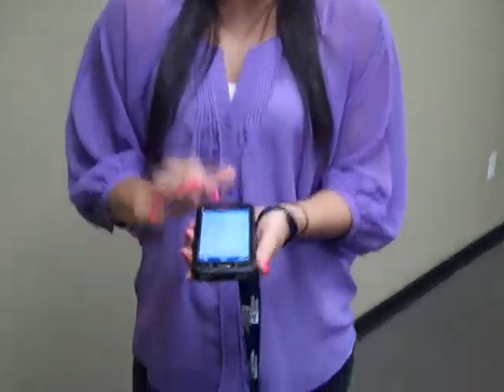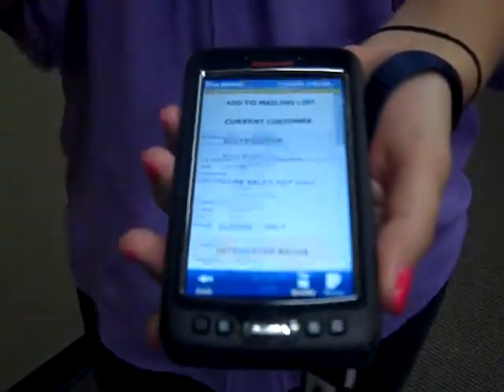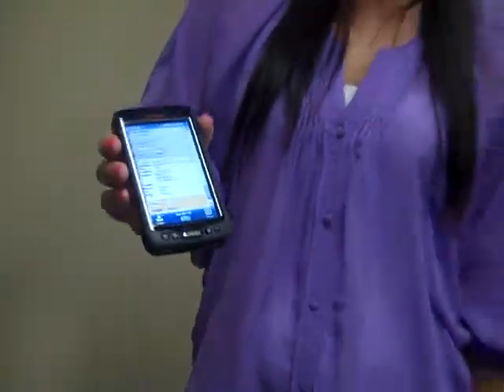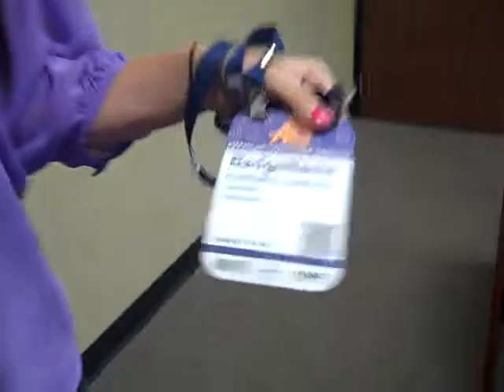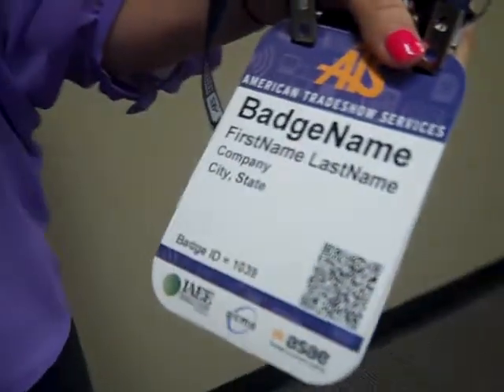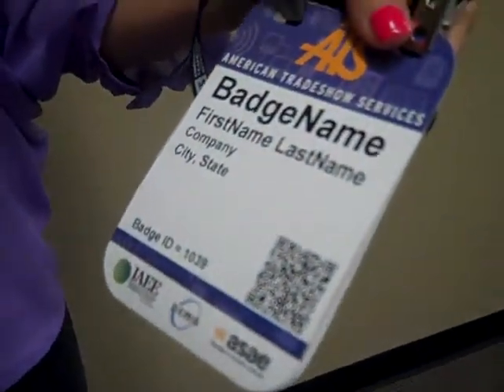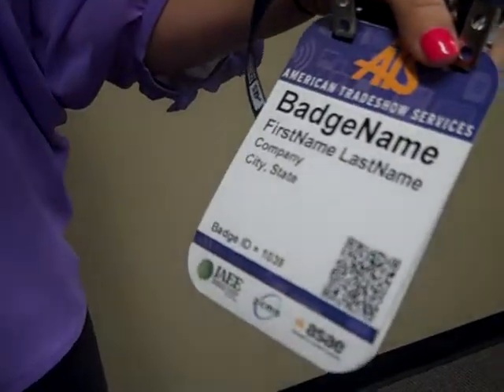Mobile Plus (TM)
Our newest handheld scanner unit running Windows Mobile™ 6.5.  Full color 4.3” touch screen display and FAST scanning capabilities that allow for qualifying, note taking and custom surveys.  Works with all barcodes under any light condition, also allows real-time online access to data via M2M data plan (if required).